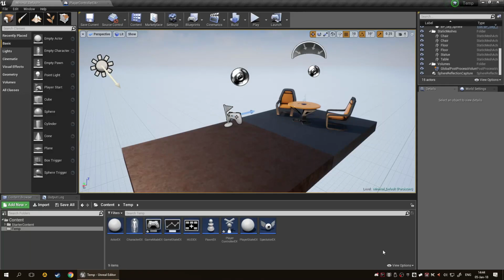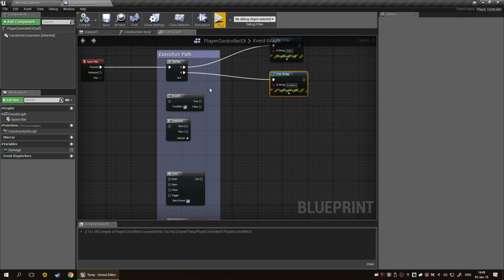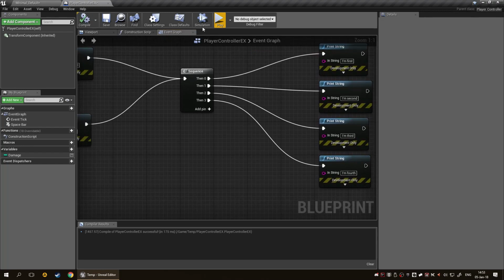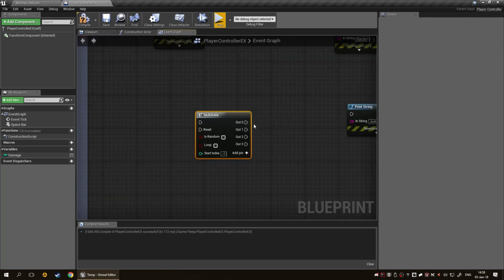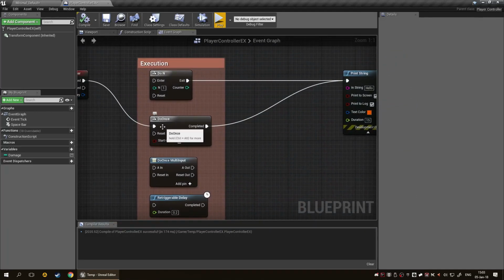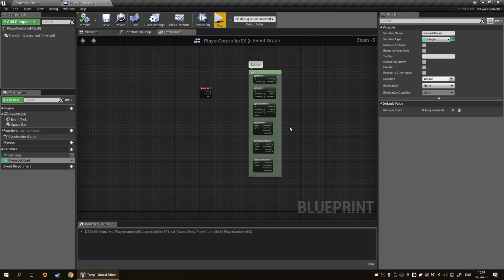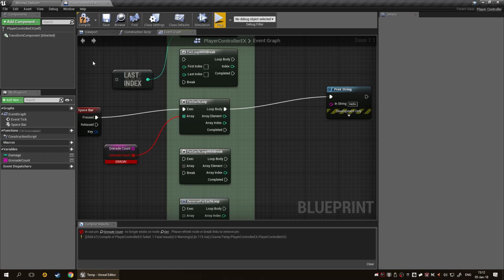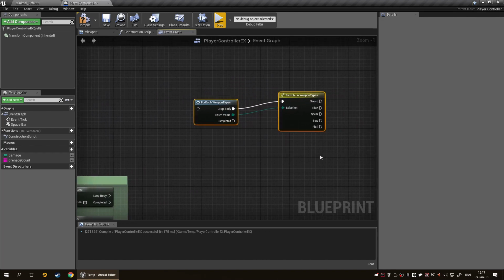Game Development Ops - UE4 Flow Control Macros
A look at how the flow control nodes operate, and what their uses are.